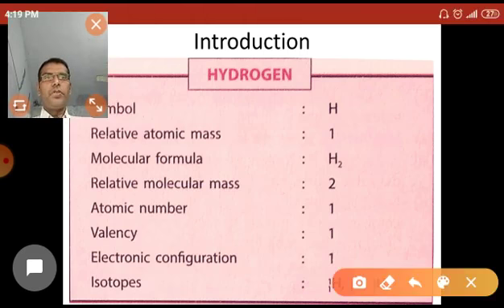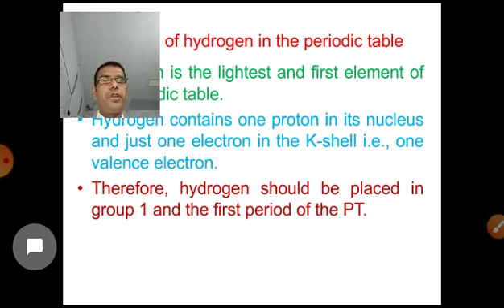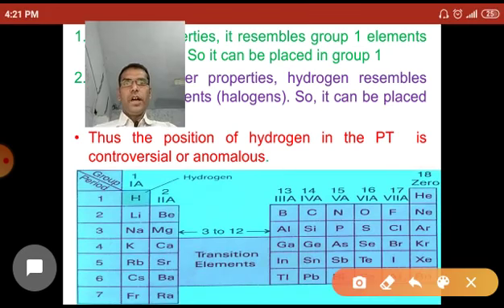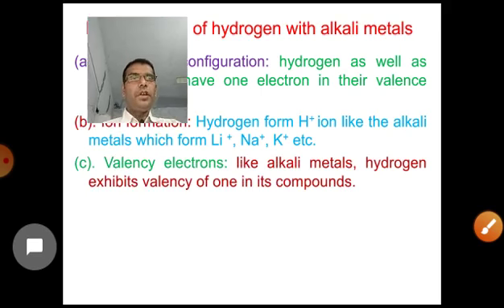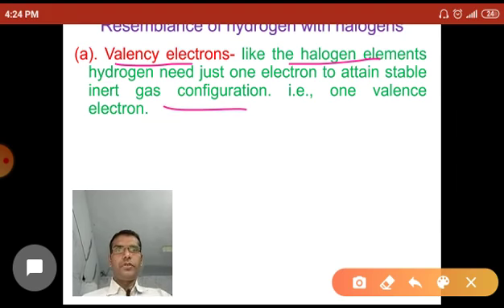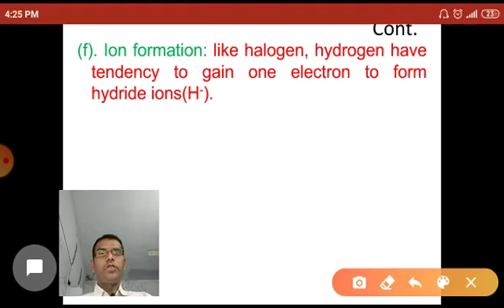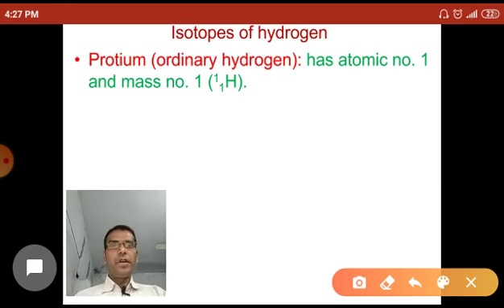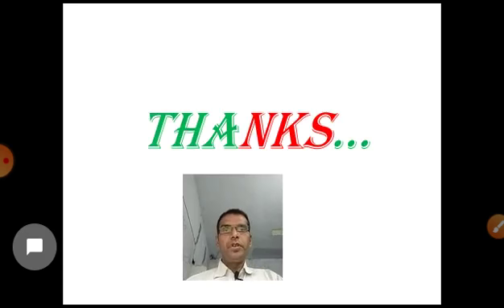Revision part 1 class 9 chemistry chapter 6